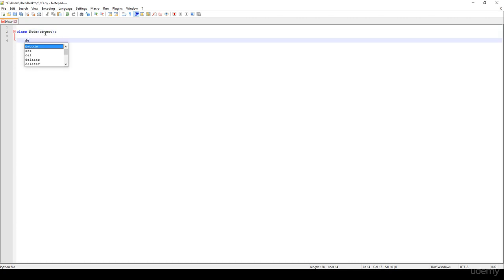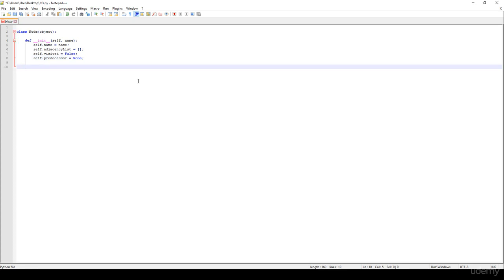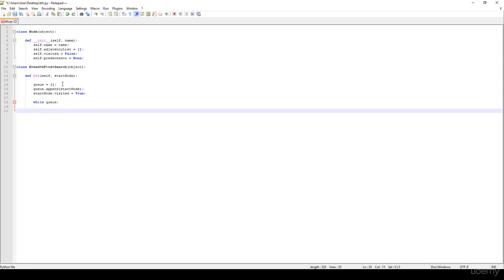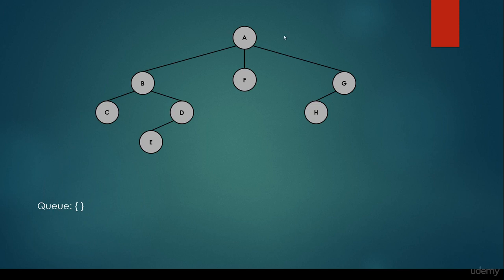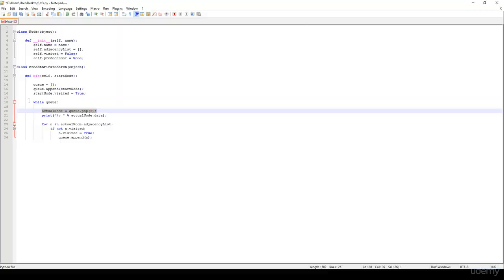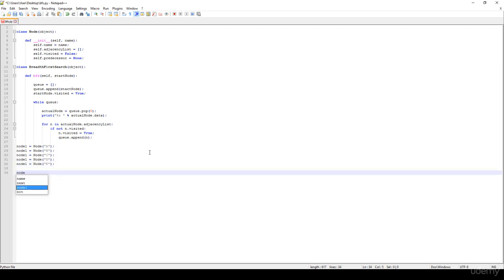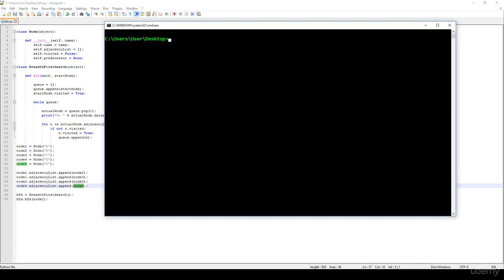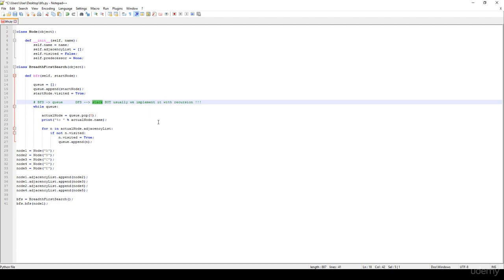breadth first search implementation in python